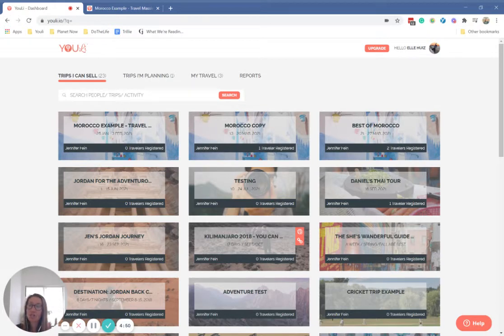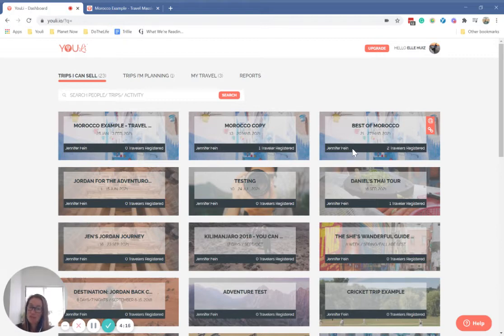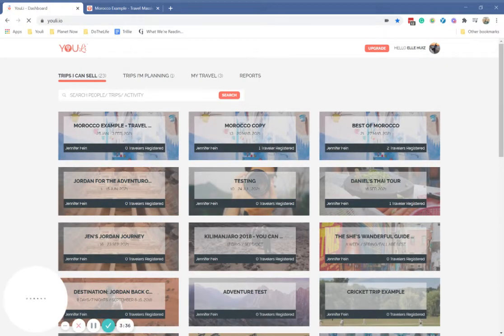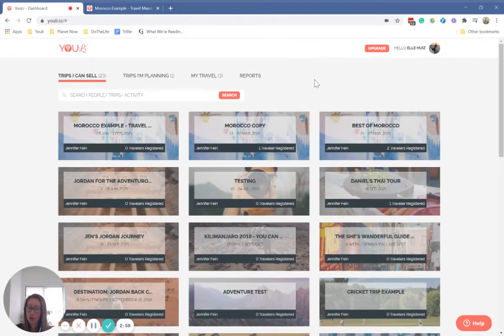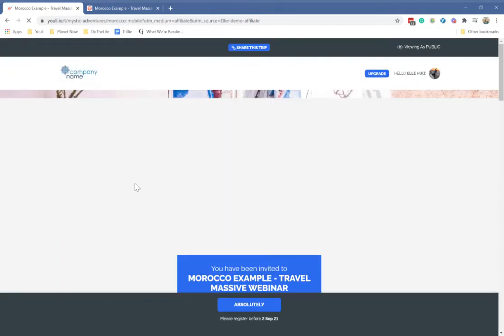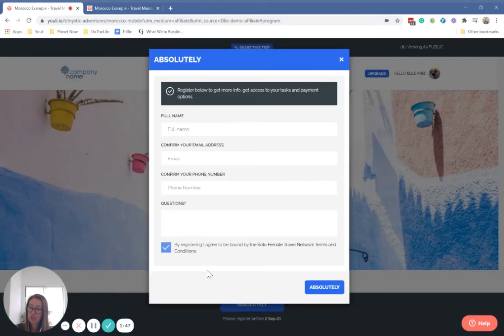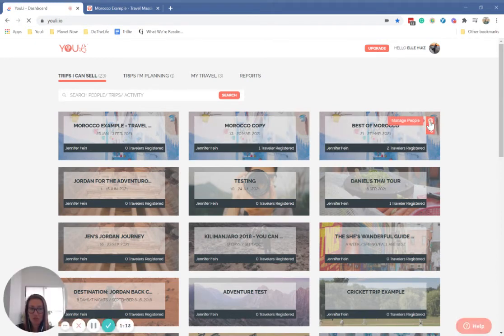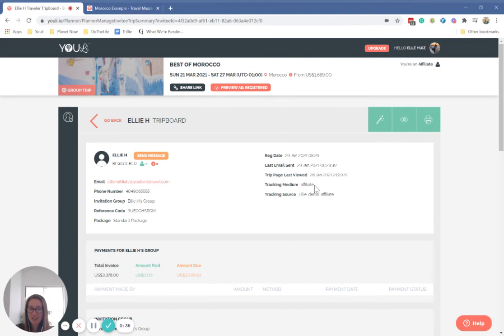HOW-TO Be An Affiliate on the YouLi Travel Experience Platform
Discover how to be an affiliate, sell trips, and make a commission on YouLi. This video is for travel agents who have been invited as travel affiliates.